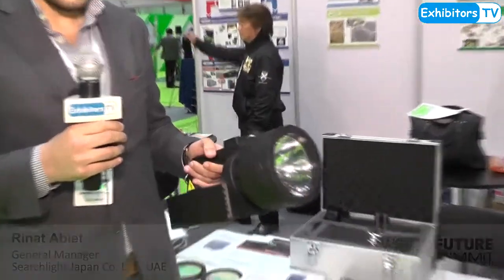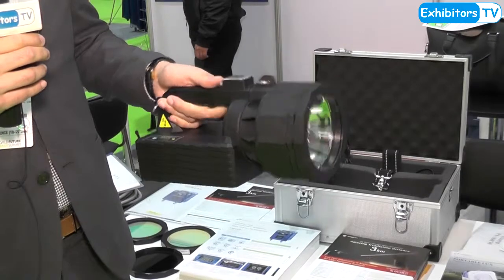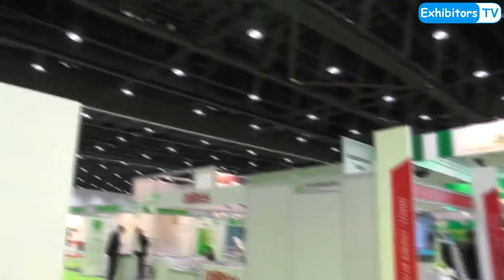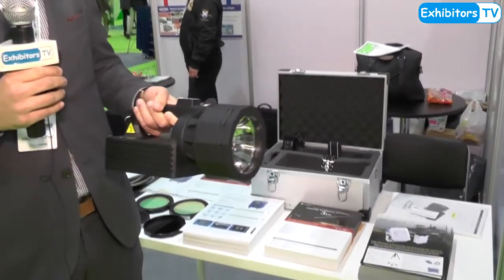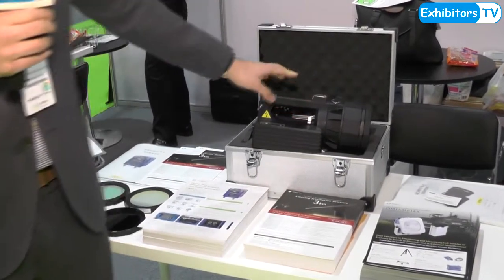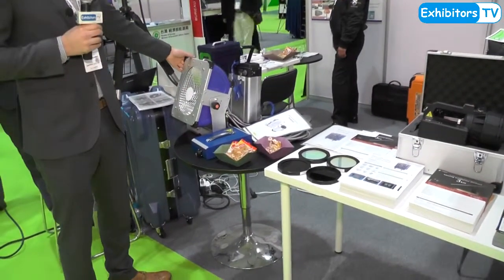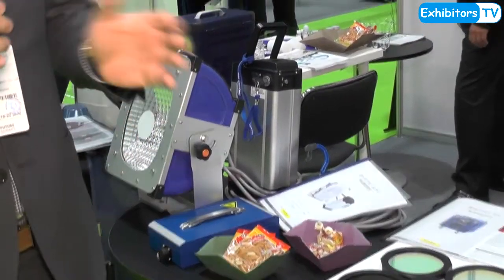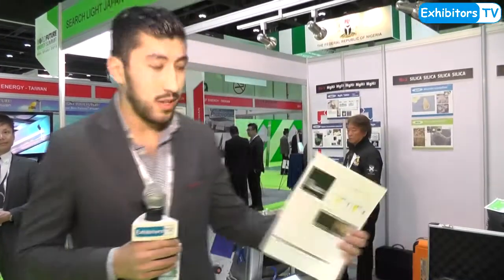WFES 2015: Searchligh Japan demonstrates Portable Lights used by Japanese Military (by ExhibitorsTV)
Rinat Ablet, General Manager, Searchlight Japan Co. Ltd- UAE spoke with Exhibitors TV Network during their participation at World Future Energy Summit 2015 held at Abu Dhabi National Exhibition Centre – UAE.

He demonstrated portable lights that are used by Japanese military because of its unique features. They can shoot light radically three kilo meters and have a lot more intensity than an LED light and use one fifth of the power used by a regular light.